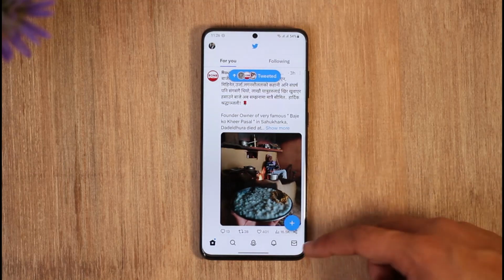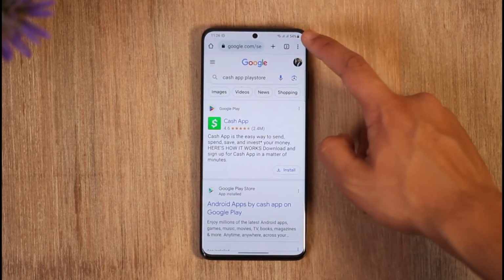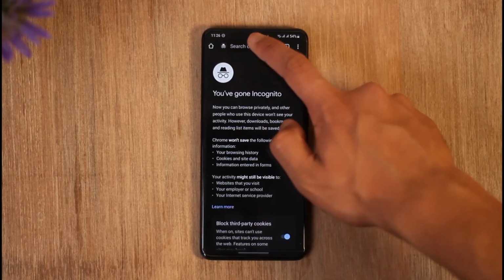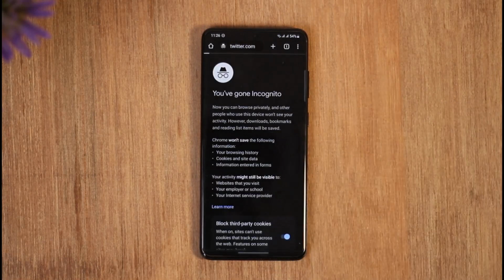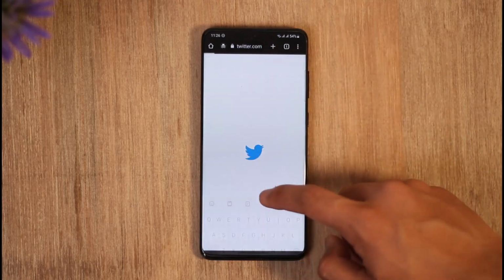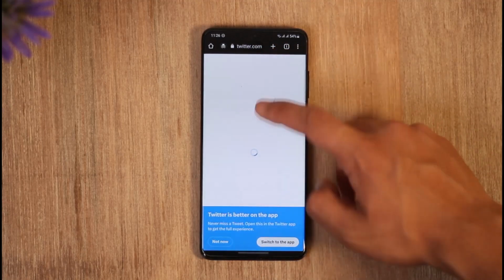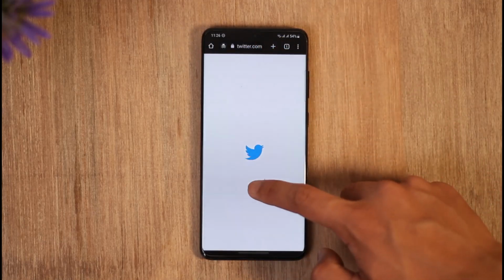How To Know If You Are Shadowbanned On Twitter !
In this tutorial video, I am simply going to show you how you can know if you are shadowbanned on Twitter.

~Chapters:
0:00 Introduction
0:10 What is Shadowban?
0:22 Know If You Are Shadowbanned
1:07 Conclusion